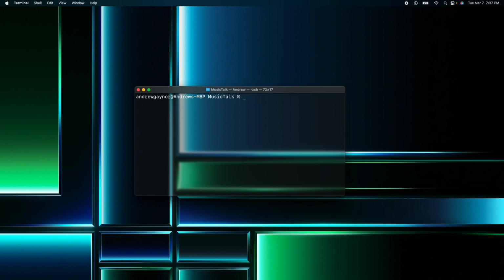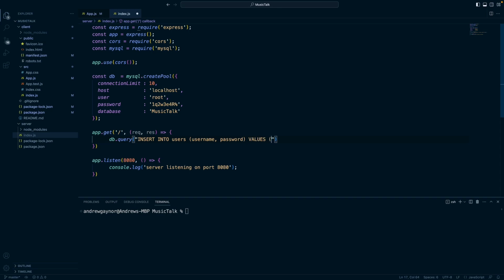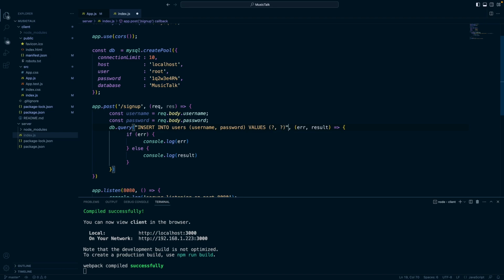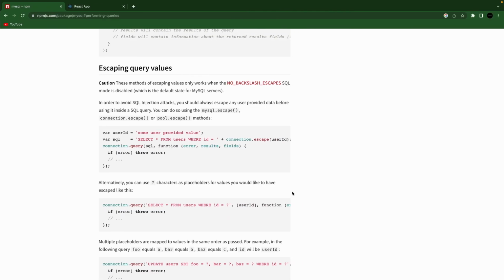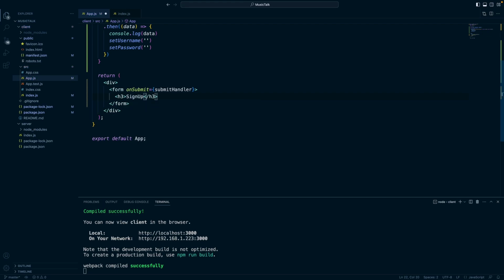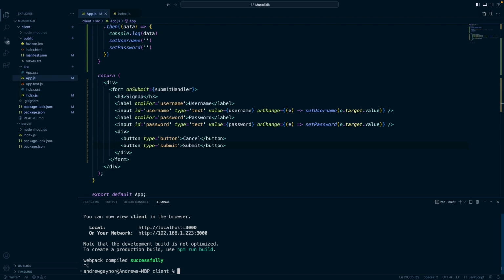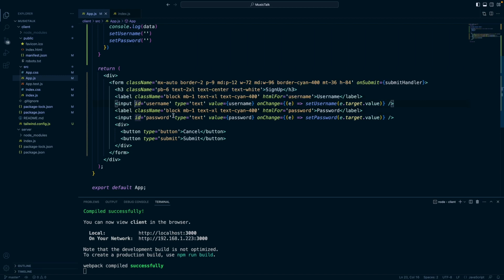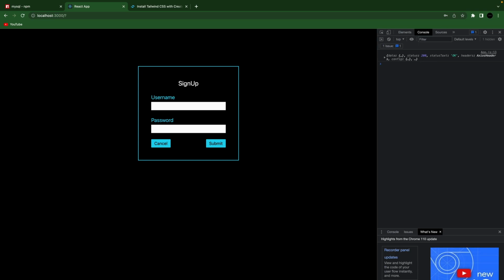How To Connect MySQL To Express and React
In this tutorial, I’ll show you step-by-step how to connect MySQL to Express and React, allowing you to easily store and retrieve data from your database.

I’ll cover installing the necessary Node.js packages, configuring your Express server, and creating API routes to interact with your database. We’ll also create a form and submit the form data into our database.

This tutorial is perfect for anyone looking to add MySQL to their Express and React project. Follow along and take your project to the next level!

-Andrew

0:00 - Connect To MySQL
4:06 - Enter Data Into Database
7:35 - Submit Form Data To Database
18:51 - Add Tailwind And Style
25:41 - Submitting A Form
27:59 - Outro